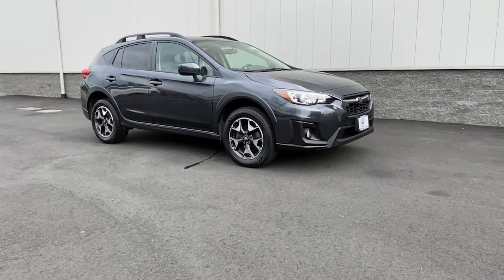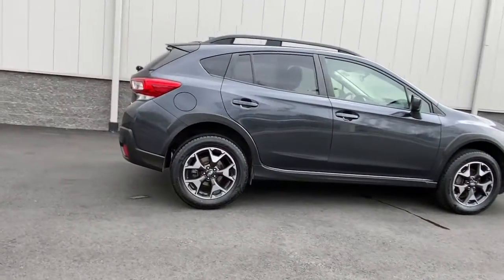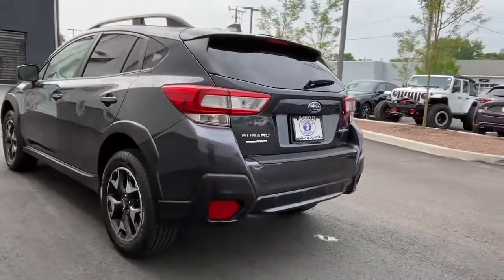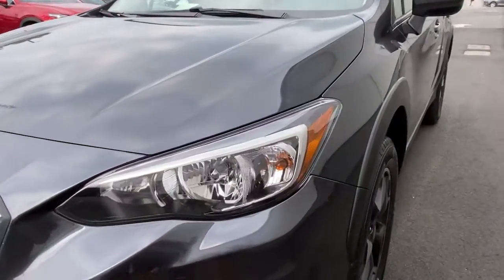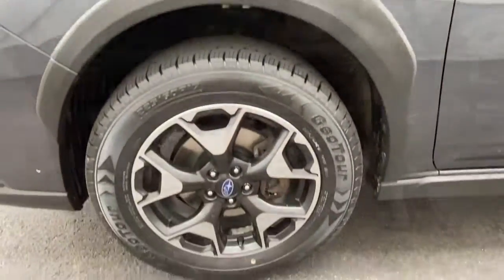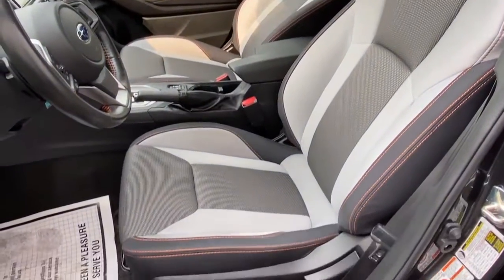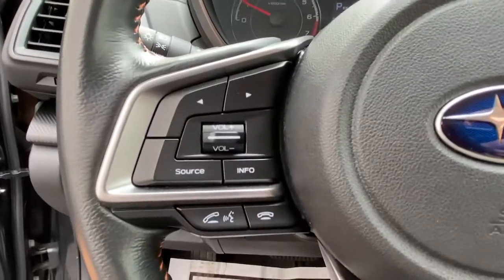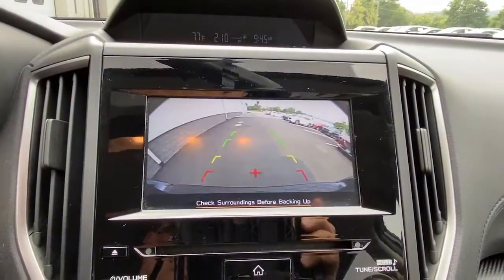2019 Subaru Crosstrek Brookfield, Ridgefield, New Milford, New Fairfield, Danbury, CT M3202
Dark Gray Metallic Used 2019 Subaru Crosstrek available in Danbury, Connecticut at Colonial Mazda. Servicing the Brookfield, Ridgefield, New Milford, New Fairfield, CT area.
2019 Subaru Crosstrek 2.0i Premium - Stock#: M3202 - VIN#: JF2GTACC3KH232339

Colonial Mazda
100 Federal Rd,

Clean CARFAX./br/br/brAwards:/br  * ALG Residual Value Awards Residual Value Awards   * 2019 KBB.com 10 Best All-Wheel-Drive Vehicles Under $30000   * 2019 KBB.com Best Resale Value Awards   * 2019 KBB.com Our 10 Most Awarded Cars of 2019   * 2019 KBB.com 10 Best SUVs Under $30000   * 2019 KBB.com 5-Year Cost to Own Awards   * 2019 KBB.com Brand Image Awards/br/br/br2019 Subaru Crosstrek 2.0i Premium